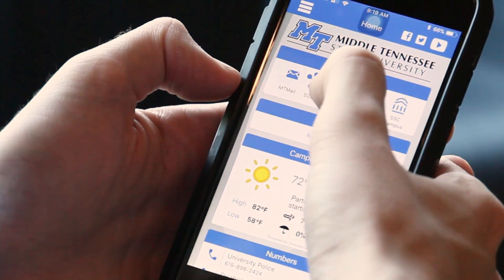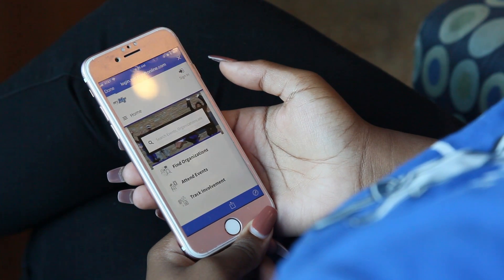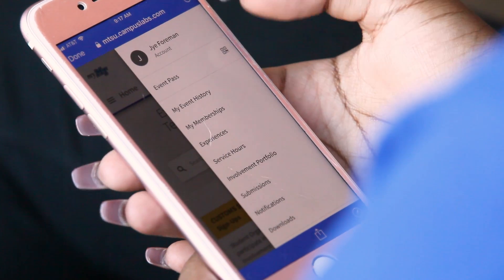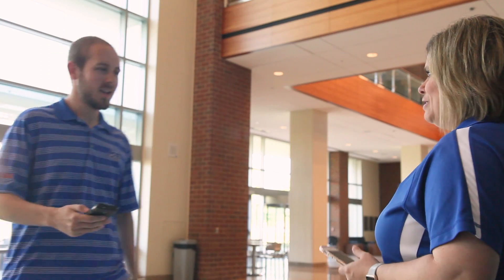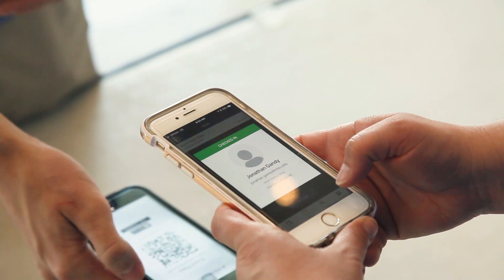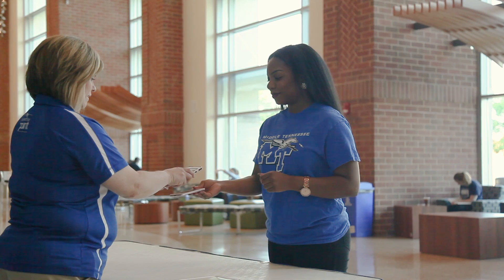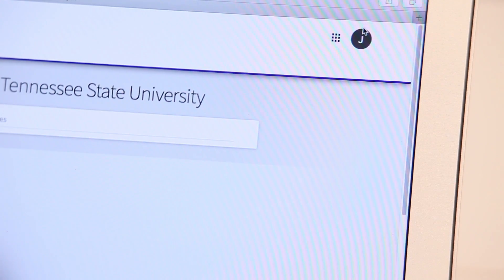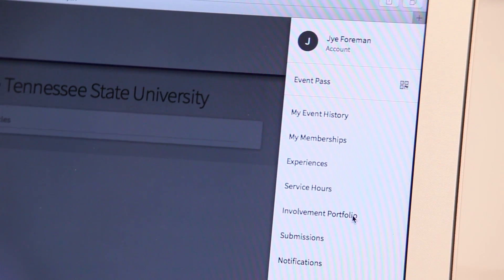Using Your Event Pass at MTSU Connection Point Events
Are you a new student who is excited about upcoming Connection Point events?  Be sure and watch this full video tutorial about how to access your unique Event Pass code that you will scan at all Connection Point events so you can get credit for attending.

Interested in learning more about Connection Point and events held during the beginning of each fall semester?